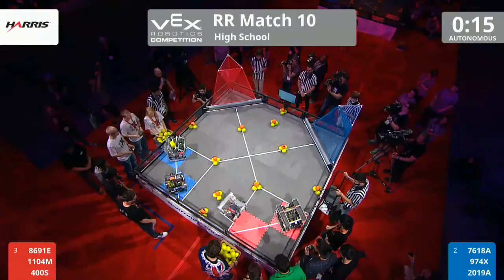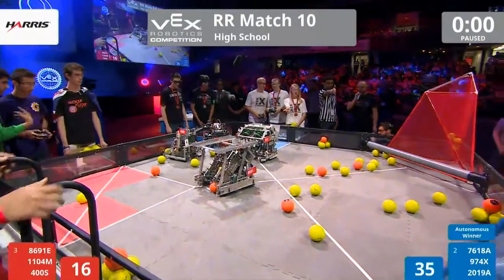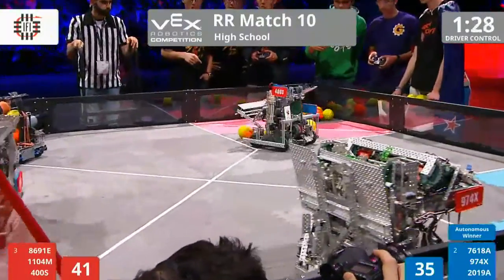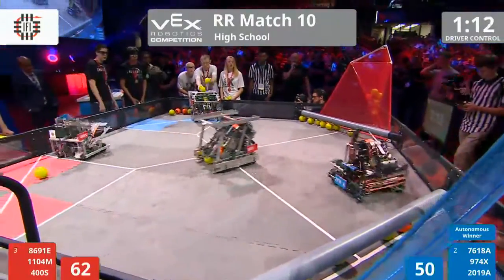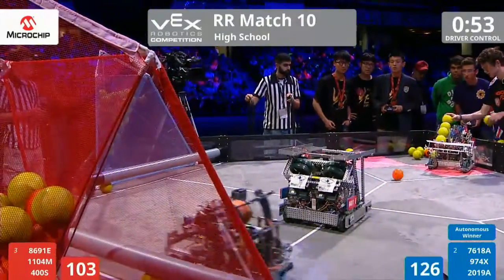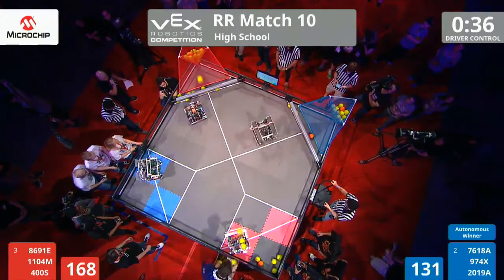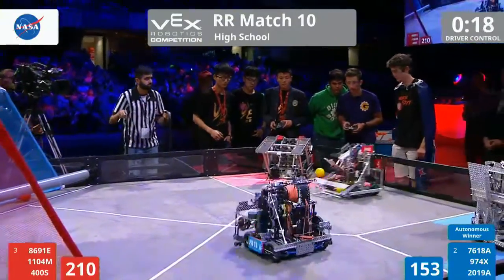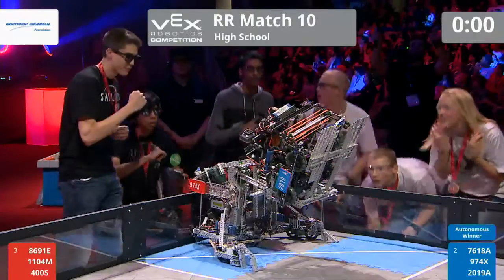VEX Worlds 2016 - VRC HS Finals - Round Robin 10 (8691E 1104M 400S) 304 vs 264 (7618A 974X 2019A)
VEX Worlds 2016 - VRC High School Round Robin Match 10

Red - Score 304:
VEX Worlds 2016 - VRC HS Finals - Round Robin 10

Red - Score 304:
8691E - hefei NO.8 SMSch E (Hefei No.8 Senior Middle School, hefei, China)

1104M - Discobots ? (Brampton Robotics Education, Brampton, Ontario, Canada)

400S - Galveston I.S.D. Robotics (Galveston I.S.D. Robotics, Galveston, Texas, United States)

Blue - Score 264:
7618A - Xiangming HSch A (Shanghai Xiangming High School, Shanghai, China)

974X - Cyberbrains (Loveland, CO Community Team, Loveland, Colorado, United States)

2019A - Singularity (Flower Mound High School, Flower Mound, Texas, United States)